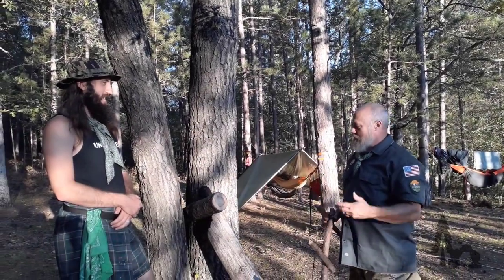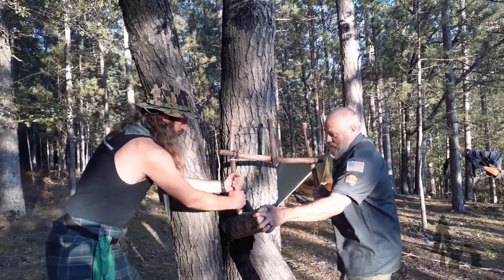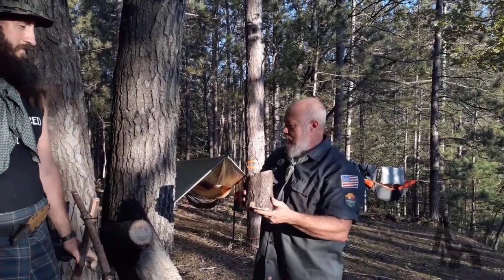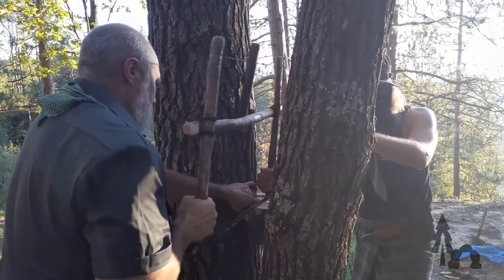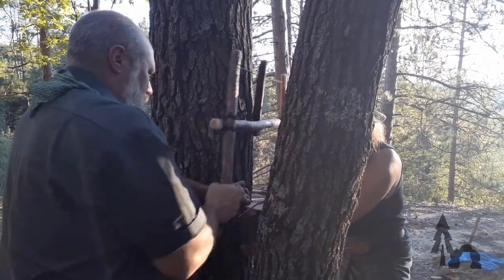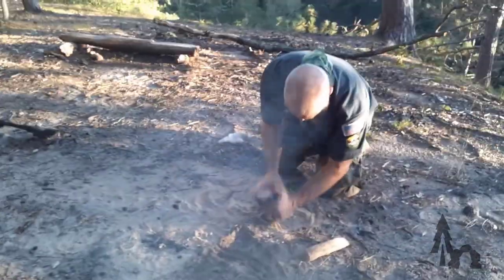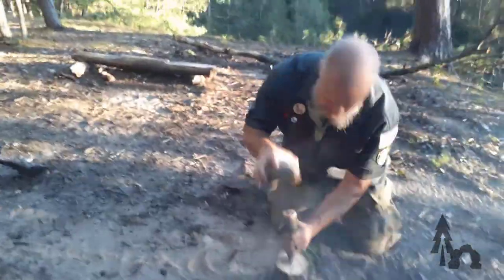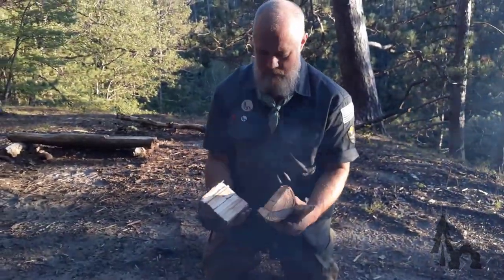Process Firewood without a Blade!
In our last video you saw how to build a buck saw. Now see how it is used on a larger diameter log and how to split said log without an axe.